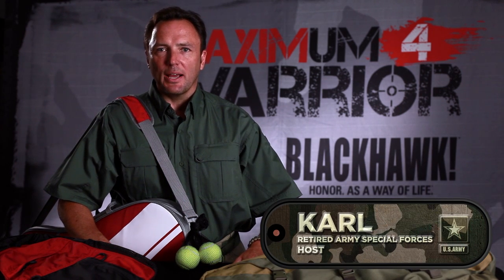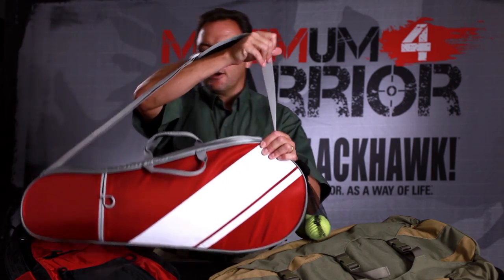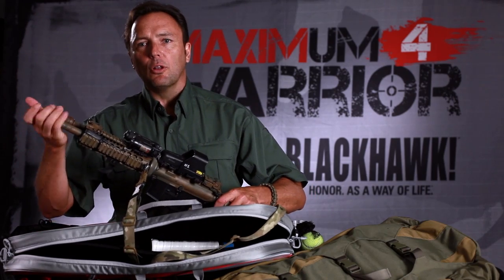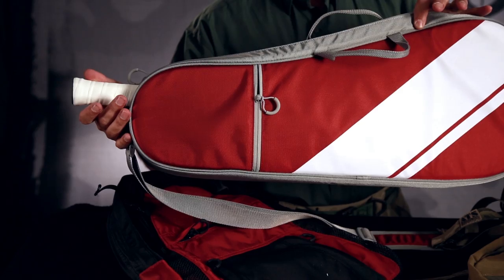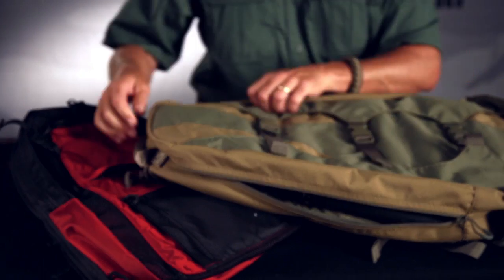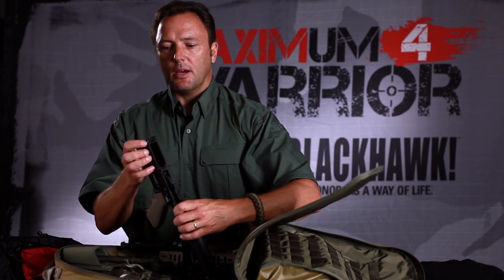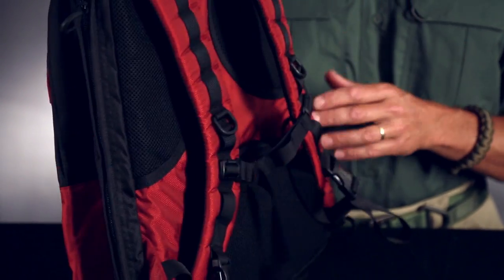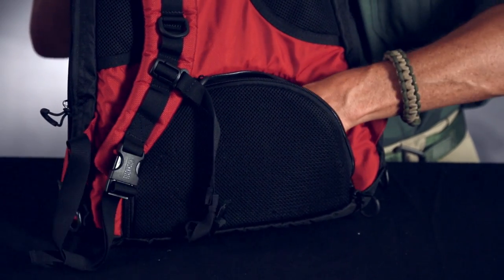MW4: Blackhawk! Diversion Bags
It's important to keep a low profile when carrying a concealed firearm. Karl explains how our Diversion line helps you do just that.